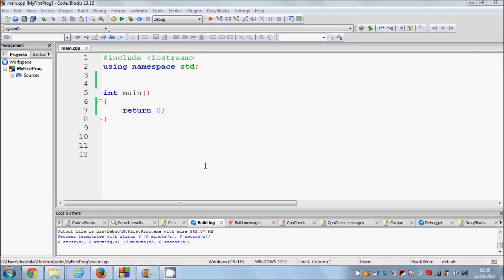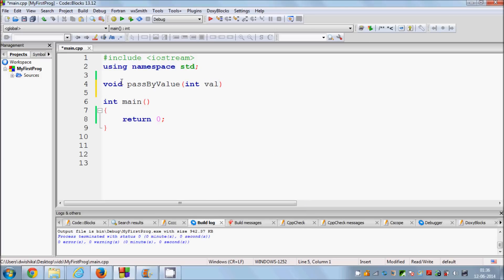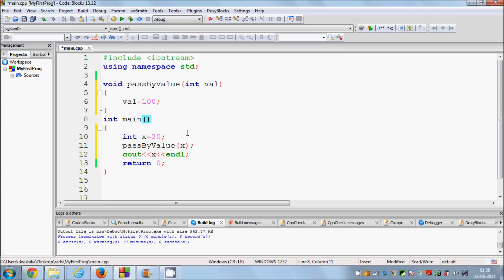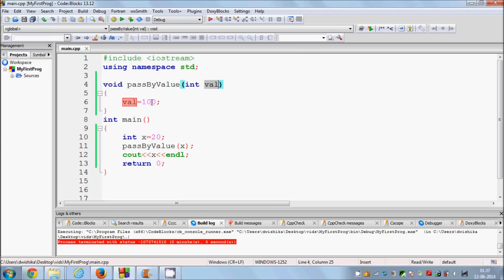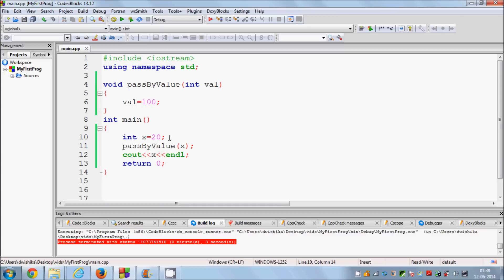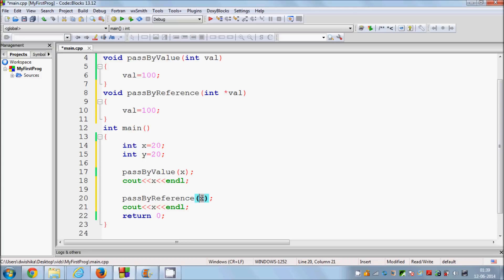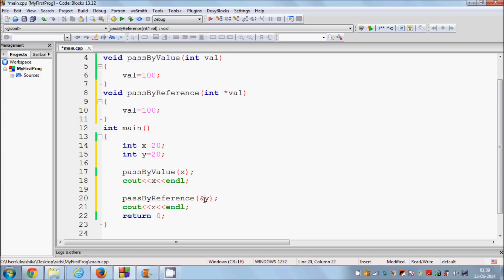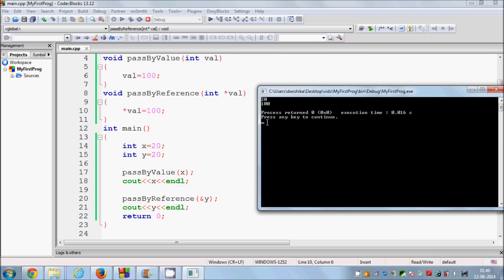C++ Tutorial for Beginners 22 - Pass by Reference / Value in C++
Searches related to c++ pass by reference vs value
c++ pass by value vs const reference
Does C++ pass objects by value or reference
When to pass parameters by value, reference
Function pass by value vs. pass by reference
C++ Tutorial: Value vs. Reference
difference between pass by reference and pass by value in c++
c++ object pass by reference or pass by value
c++ pass by reference vs pointer
c++ pass object by reference
pass by const reference
c++ pass by constant reference
c++ pass int by reference